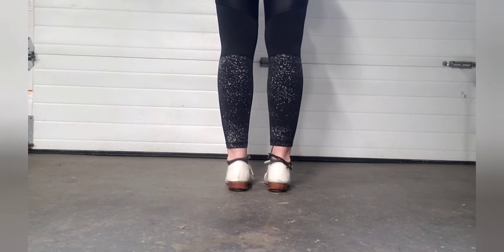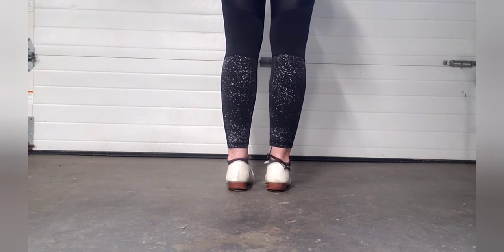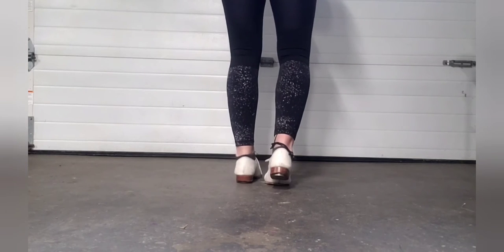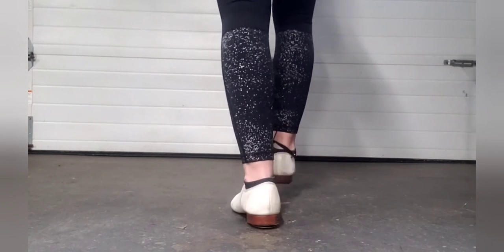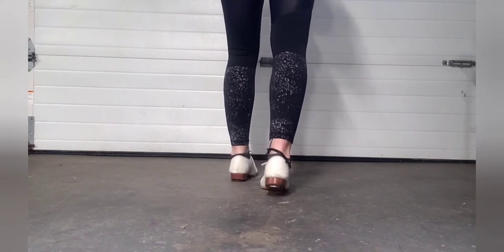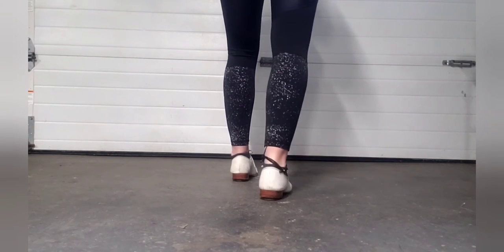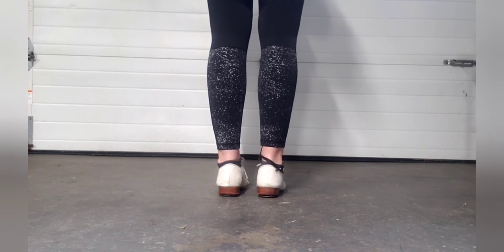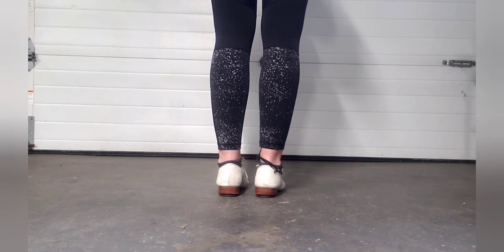The Charleston Clogging Step (demo without music)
This video gives a demonstration of a clogging step called The Charleston.